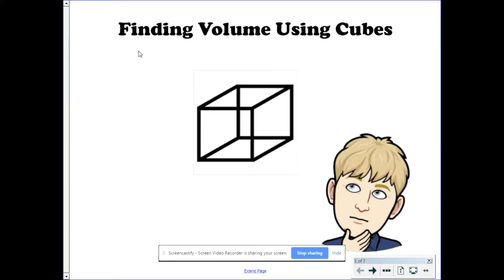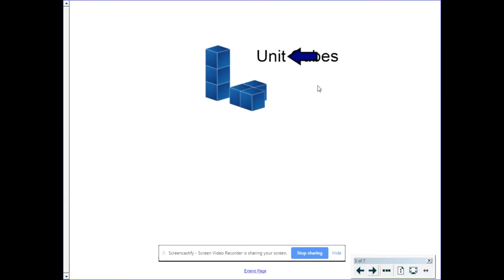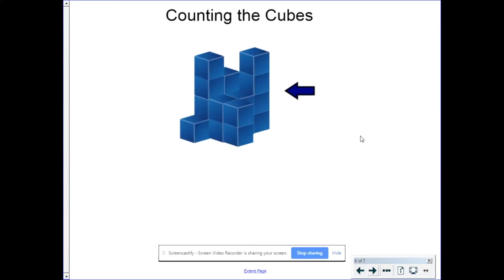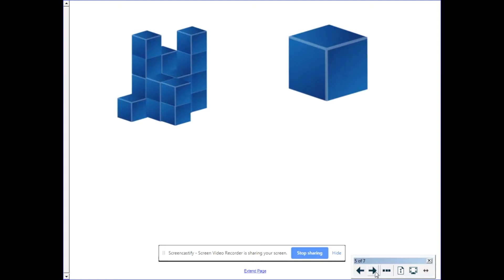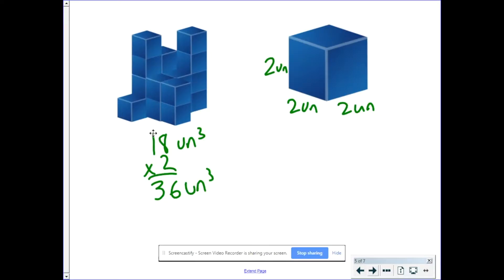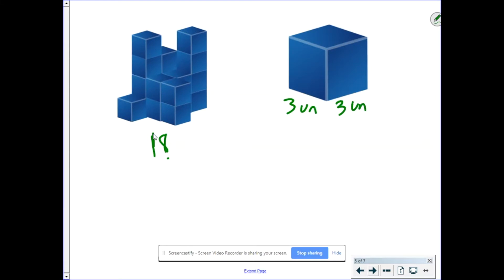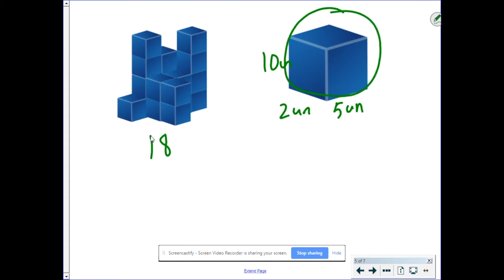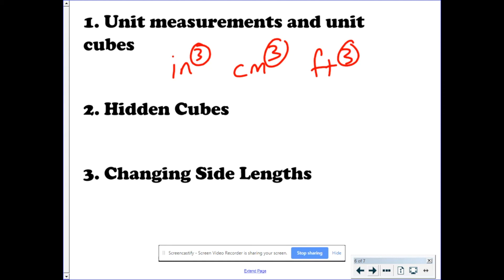5.MD.4 Finding Volume by Counting Cubes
This video addresses the 5th grade Common Core standard of finding volume using cubes.